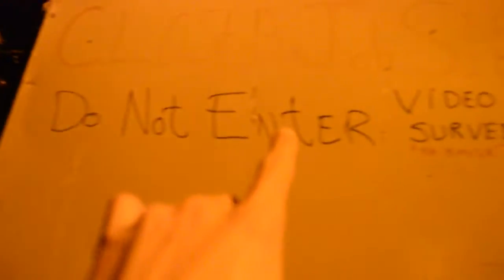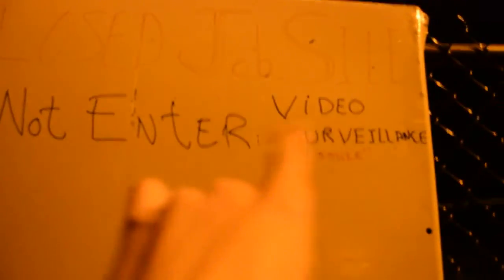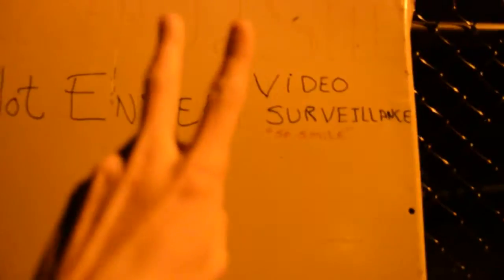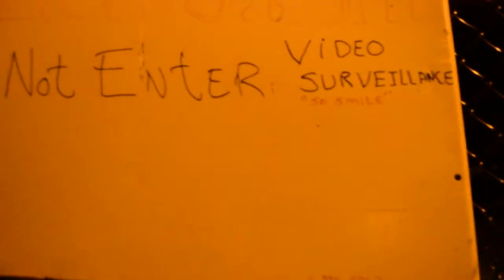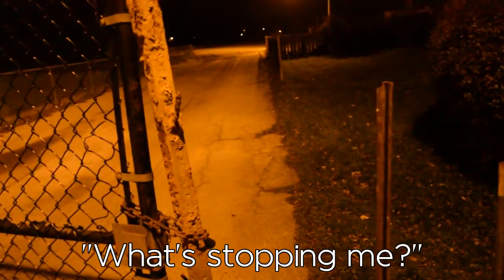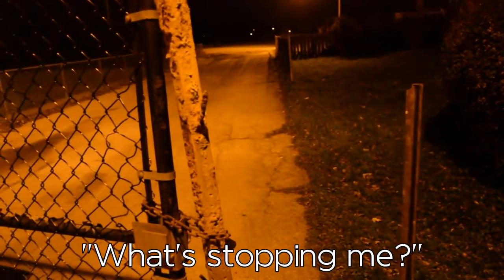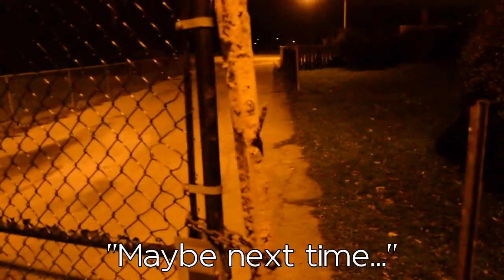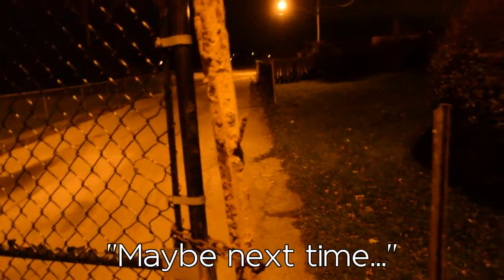Rockin' Through The Night